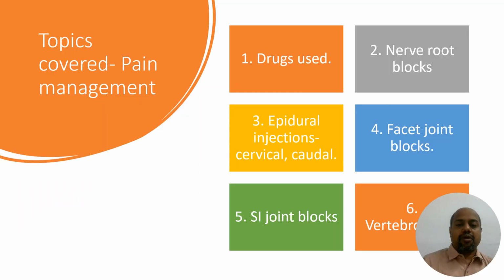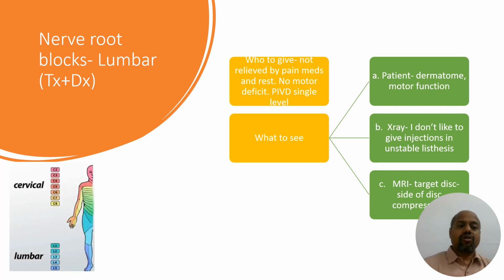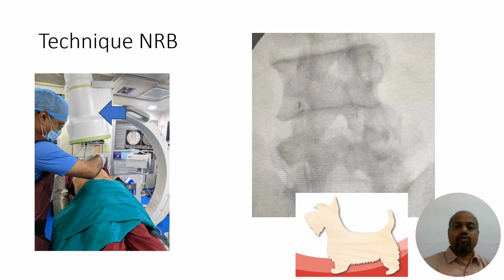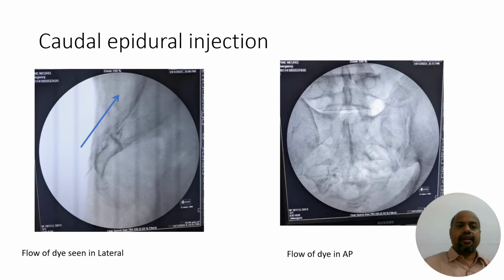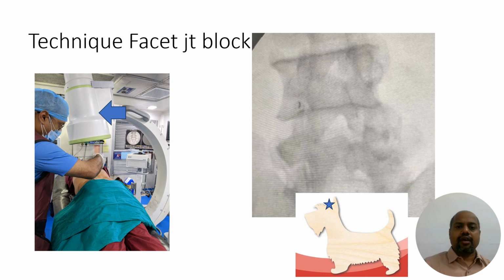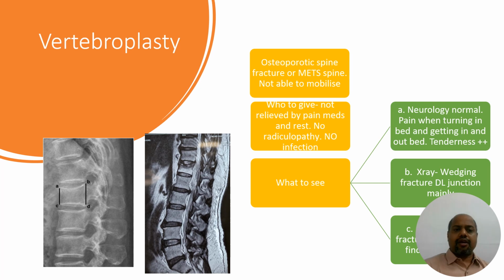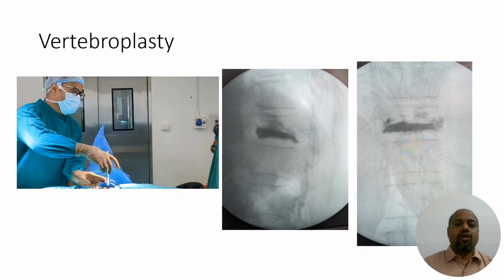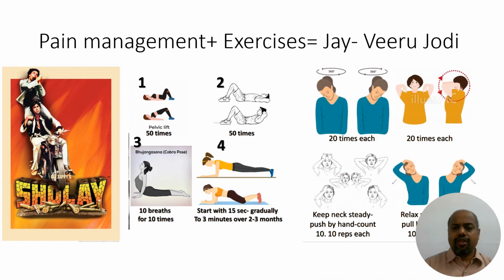Spine Pain management - When and what to do...Complete guide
spine Pain Management Injections: When and What to Do

**Explaining the basics of Nerve Root Blocks, Epidural Steroid Injections, Facet Joint Injections, and Vertebroplasty**

[Image of a spine with the different injection points highlighted]

Spinal pain can be debilitating, affecting your quality of life and daily activities. If you've been experiencing back pain, you may have heard about spinal pain management injections. But with different types available, it can be confusing to know which one is right for you.

In this video, I'll explain the basics of four common spinal pain management injections:

* **Nerve Root Blocks:** These injections target inflamed nerves in your spine, providing pain relief and reducing inflammation.
[Image of a nerve root block injection]
* **Epidural Steroid Injections:** These injections deliver corticosteroids into the epidural space, which surrounds the spinal cord and nerves. They help reduce inflammation and pain.
[Image of an epidural steroid injection]
* **Facet Joint Injections:** These injections target the facet joints, which connect your vertebrae. They can help relieve pain caused by arthritis or other conditions.
[Image of a facet joint injection]
* **Vertebroplasty:** This procedure is used to treat compression fractures in the spine. It involves injecting a bone cement into the fractured vertebra to stabilize it.
[Image of a vertebroplasty]

I'll discuss each injection in detail, including:

* **When they are appropriate**
* **How they are performed**
* **What to expect before, during, and after the procedure**
* **Potential risks and side effects**

I'll also answer some frequently asked questions about spinal pain management injections.

By the end of this video, you'll have a better understanding of these injections and whether they might be a good option for you.